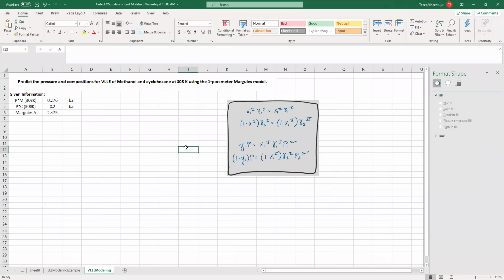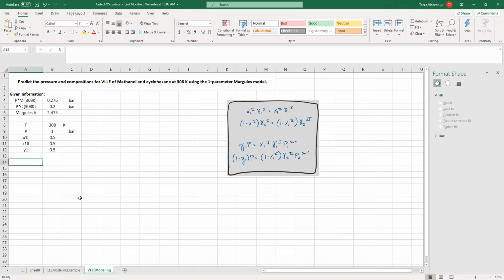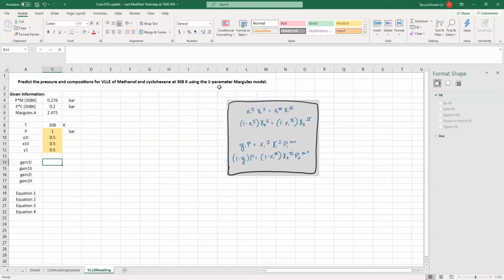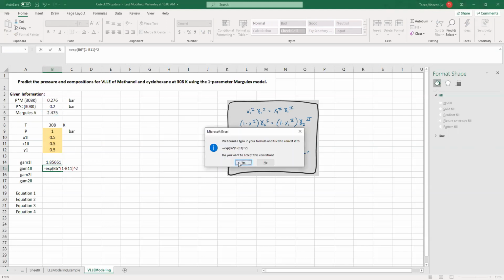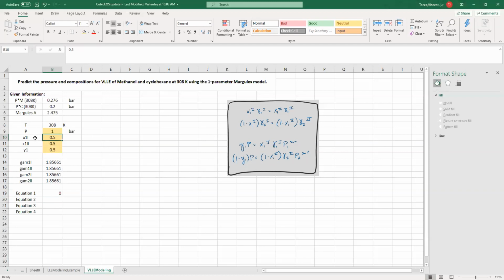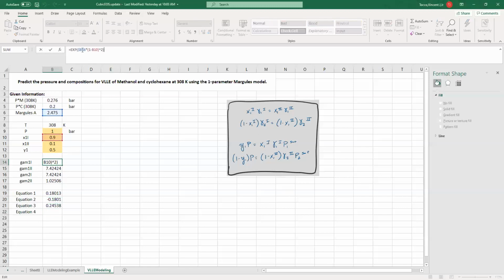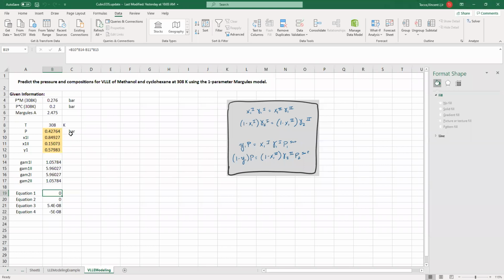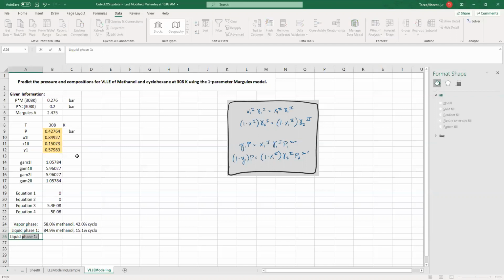28.3: Vapor-Liquid-Liquid Equilibrium Example Problem